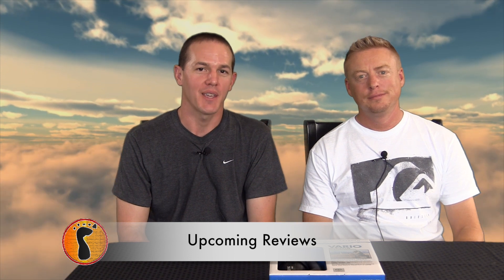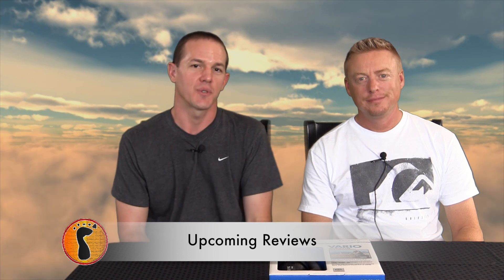Upcoming Reviews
Just a quick video letting you know of a few upcoming reviews.